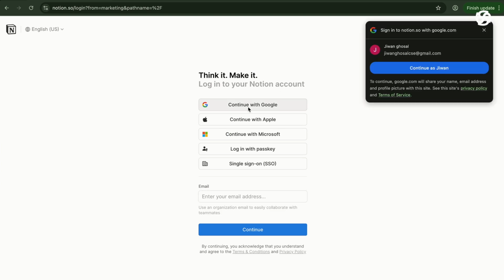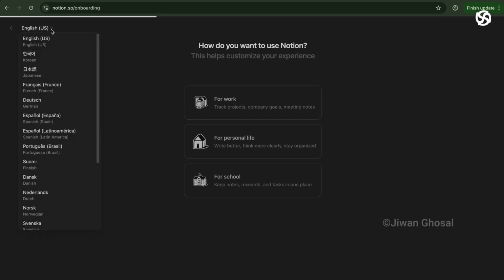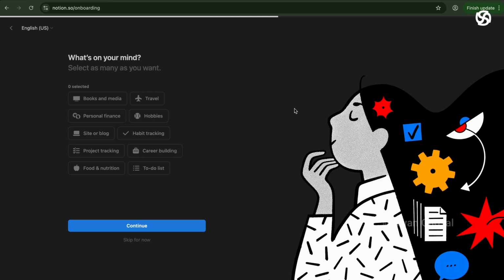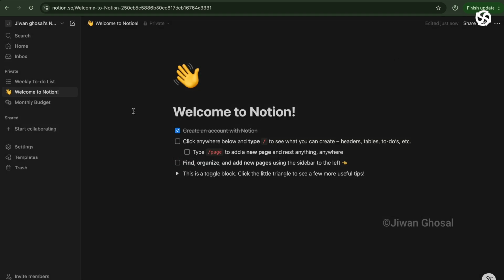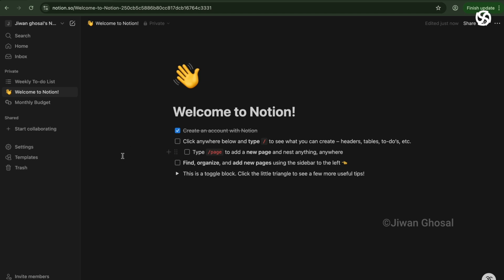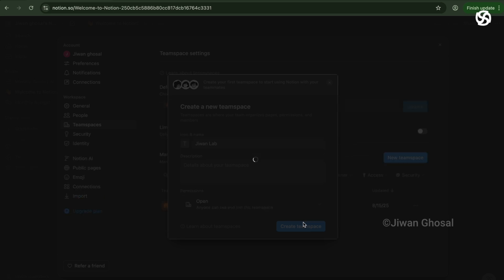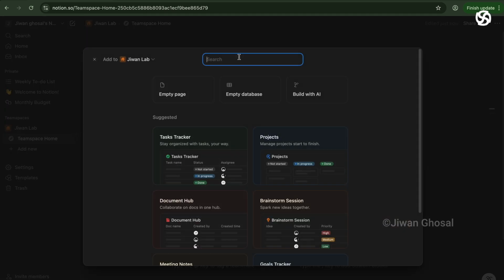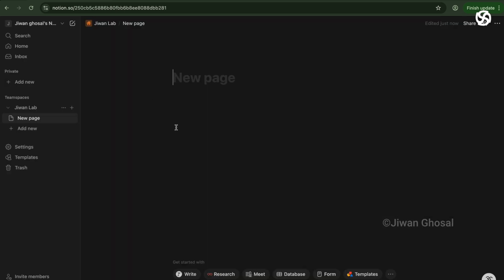Create a Notion account and get a hang of notion.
Create a Notion account and get the hang of it.